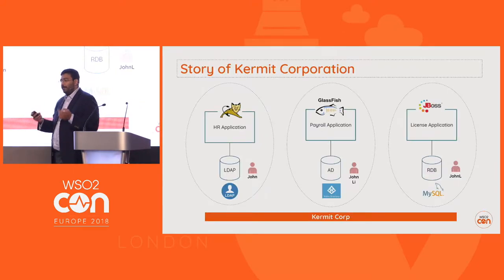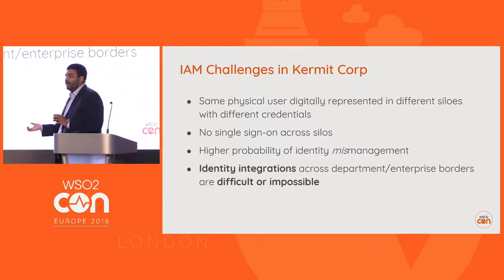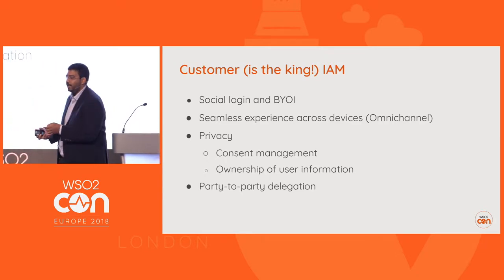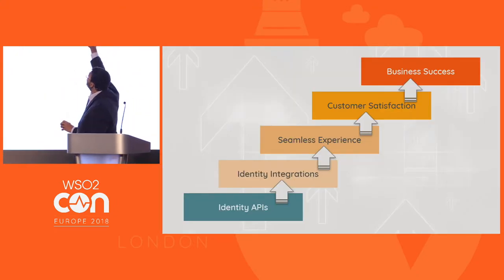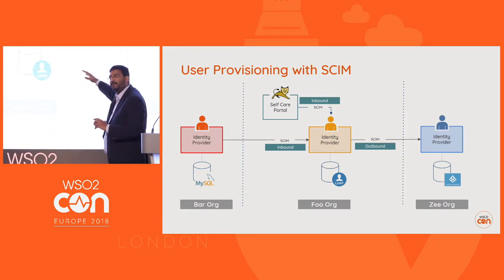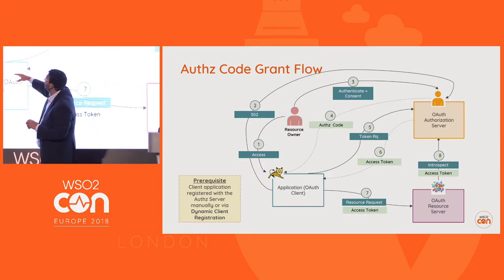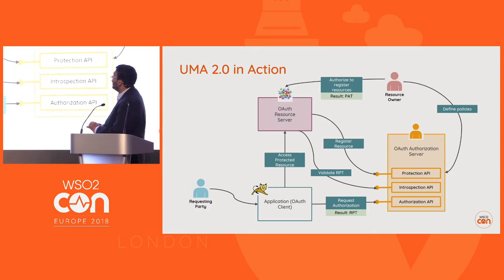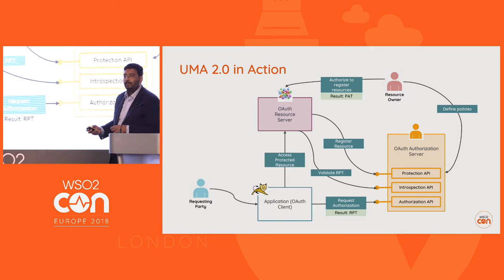Identity APIs is the New Black, WSO2Con EU 2018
Nowadays, digital identities encompass not only humans and other living beings but also of an exponentially growing number of devices. In addition to that, with the emergence of Customer IAM, including social login, it is imperative that identity related data are readily available to facilitate a seamless experience across multiple devices and thousands of interactions. Unavailability of those data could result in businesses easily losing their valuable customers to the competition. Even with traditional IAM, frequent mergers and acquisitions demand collaboration between heterogeneous identity systems, and the success of the businesses relies on that heavily.

The recipe behind a successful ecosystem, that fulfills the demands of the modern consumers and enterprises, involves the utilization of Identity APIs that are based on recognized standards. In this talk, Selvaratnam Uthaiyashankar, Vice President - Engineering at WSO2 will discuss how Identity APIs have evolved over the time to cater the consumer and enterprise requirements, and real-world scenarios where tough identity challenges have been successfully tackled by using them.